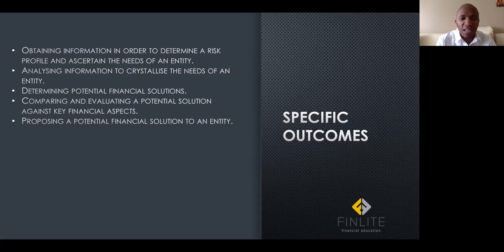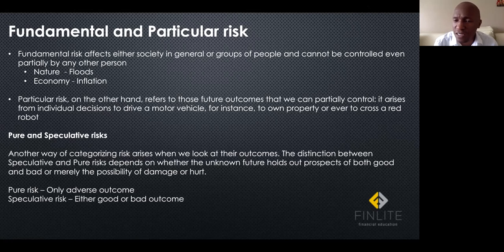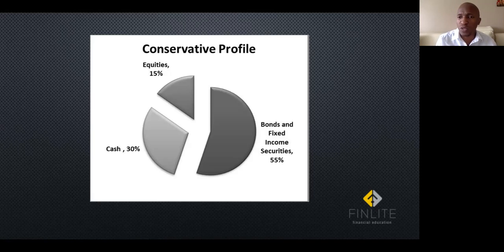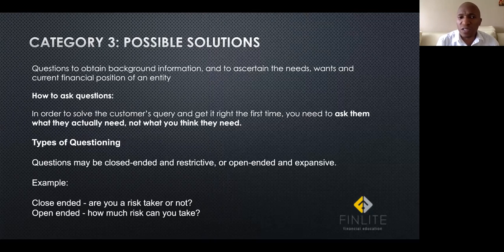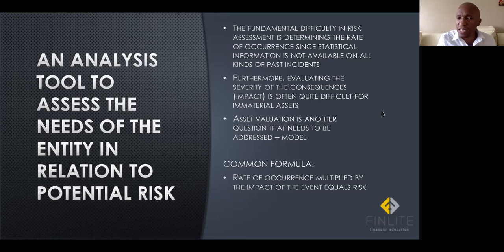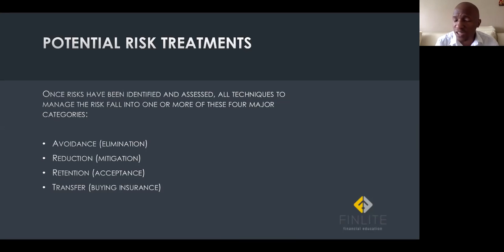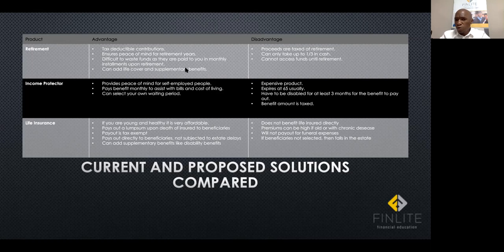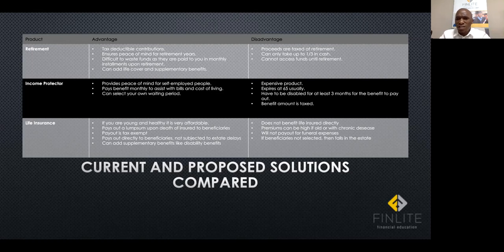Needs and Wants of Entity - 242573mp4